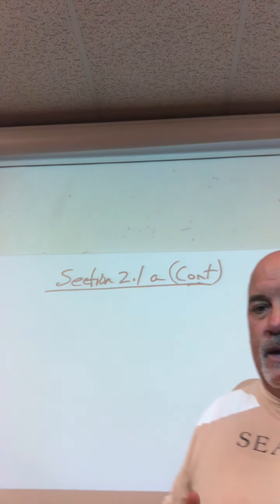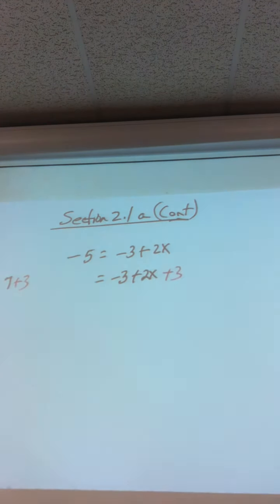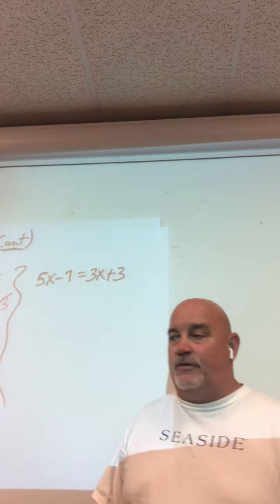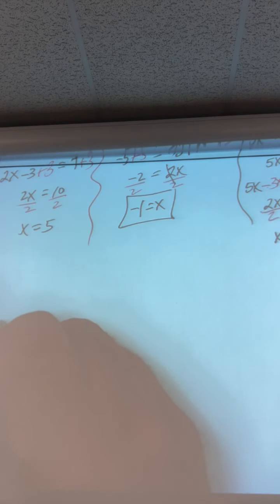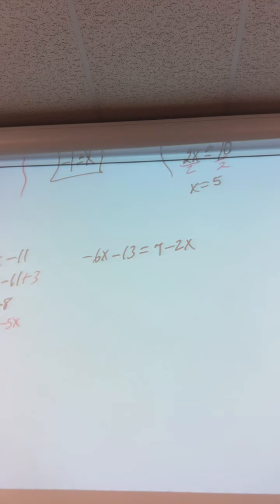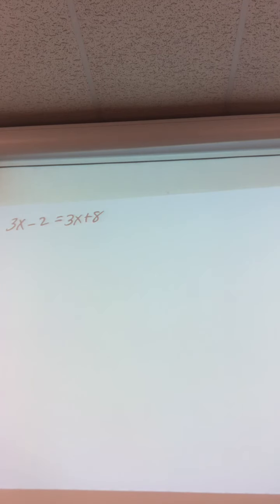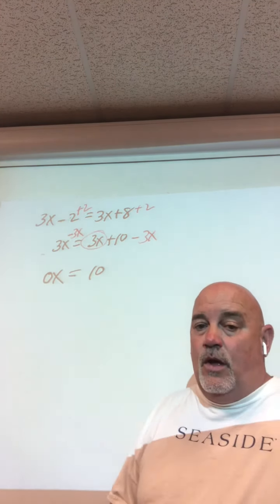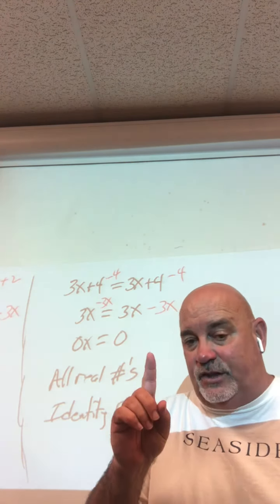Intermediate 2.1 part 2